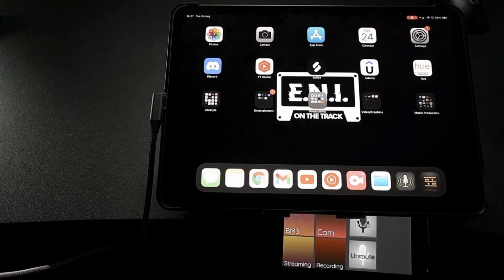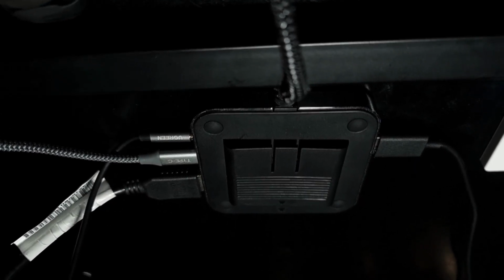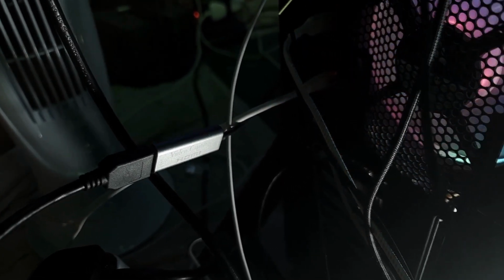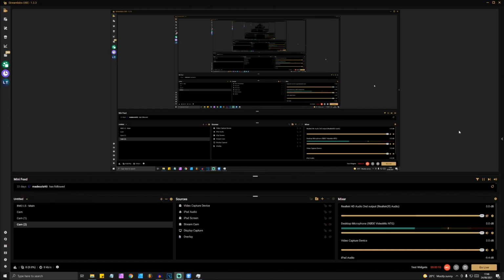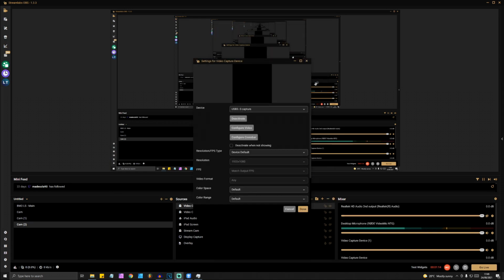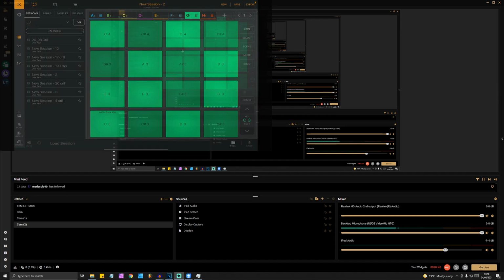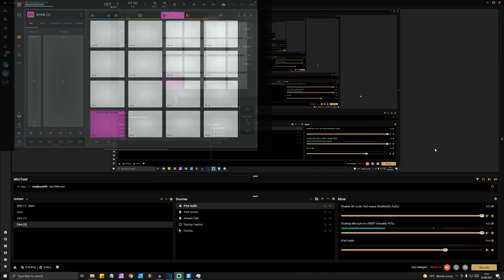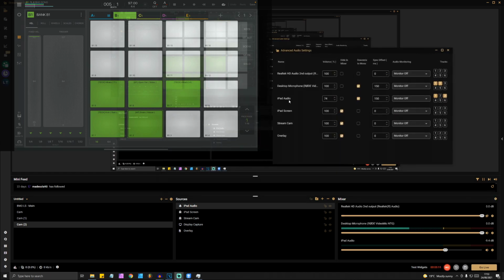HOW TO STREAM YOUR iOS DEVICE WITH STREAMLABS | ZERO AUDIO LAG!!!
Having watched several others enjoy the experience of being able to stream their beatmaking sessions to their subscribers, I wanted to jump on the wave.
Not as straight forward to do with the iPad, especially when real-time monitoring is required while performing.
In this video I show you my solution, and what you'll need, in order to stream you iOS device via OBS or SLOBS, to Youtube or Twitch, with ZERO audio lag!!!

Download a copy of my Launchpad X layout file for Beatmaker 3